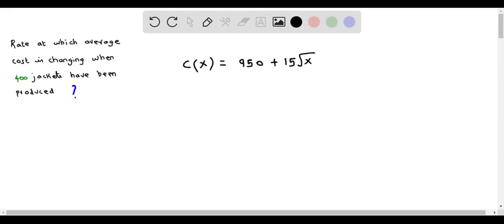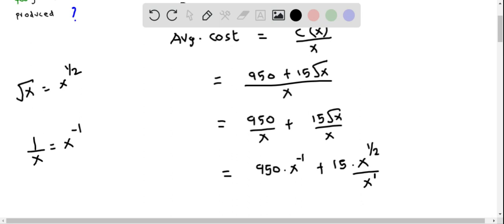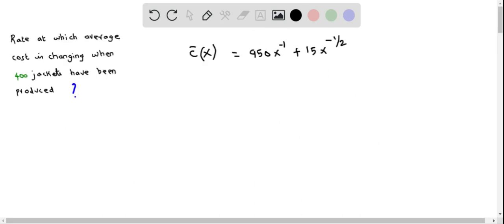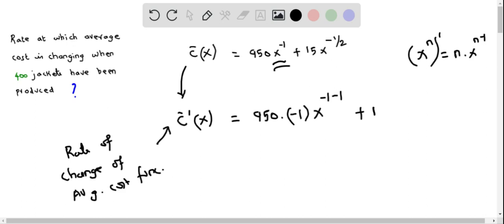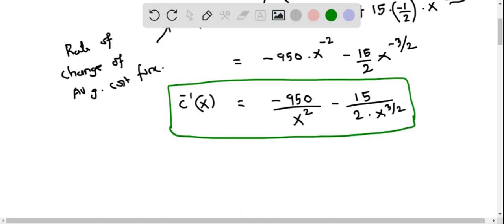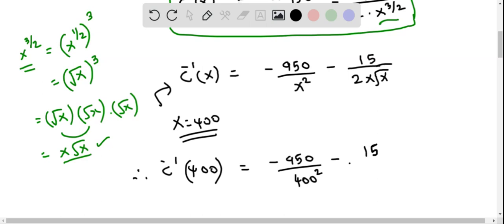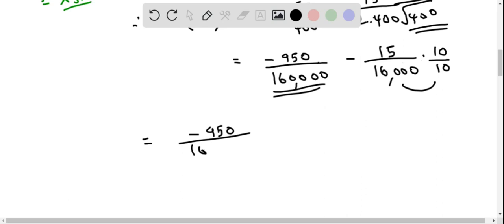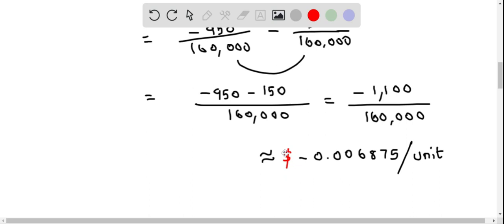Precalculus Rate of change of Average cost function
Rate of change of Average cost function